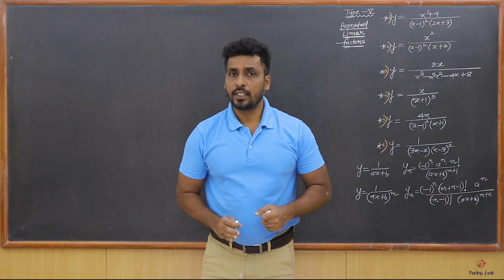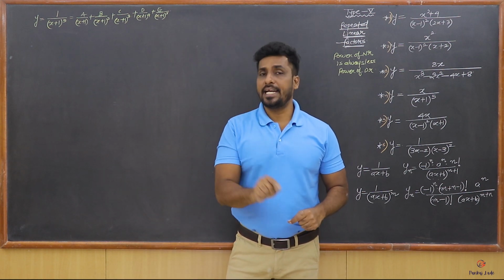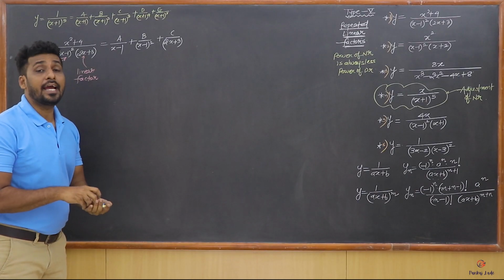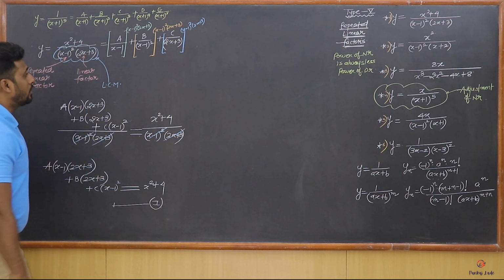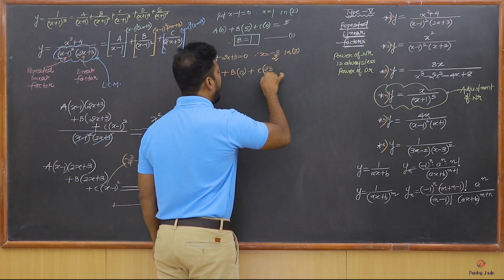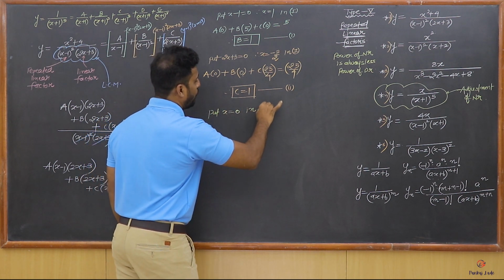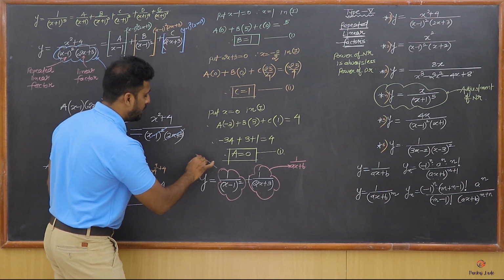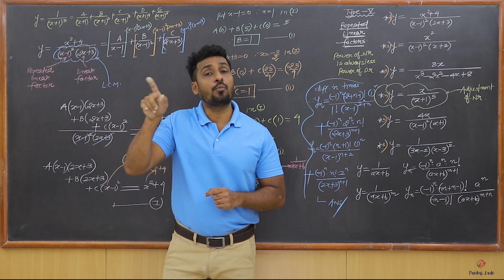Type 4 Repeated Linear Factors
Type 4 Question where the algebraic expression Q(x) in the denominator will have power which is repeating like y = 1/(x - a)^3
Students can comment in the comment section what topic would they like to see in my upcoming videos